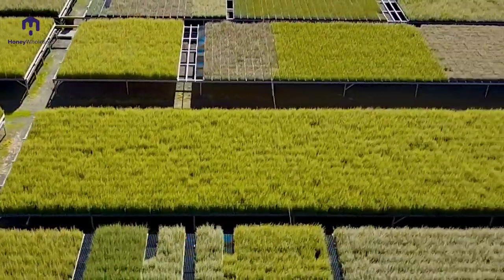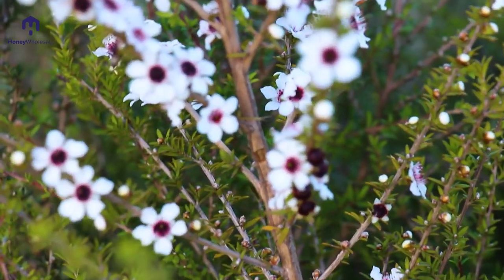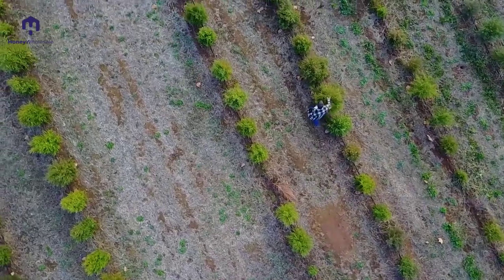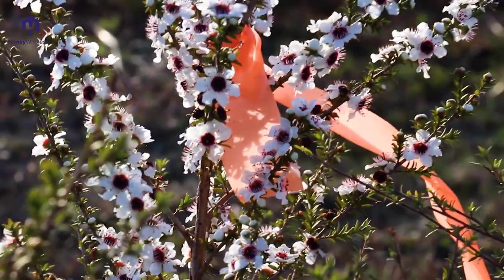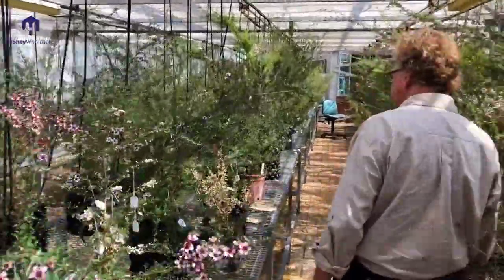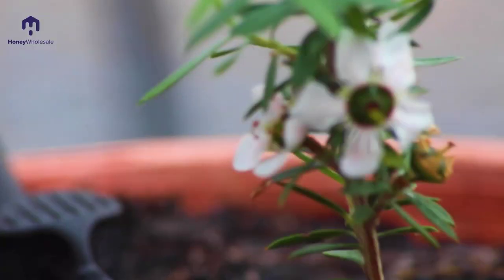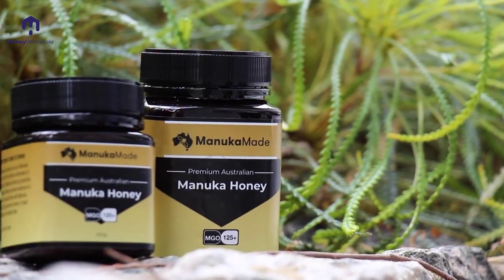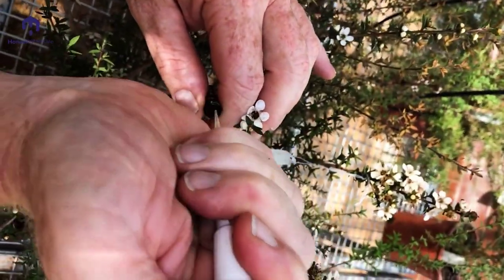HW Deeper Look 1: ManukaLife | Manuka Honey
Have you ever wondered where your honey comes from?

Honey Wholesale is giving you the opportunity to meet the people behind your honey. HW are committed to providing transparency so that when you purchase from Honey Wholesale you can feel confident that the honey you buy is pure, unadulterated, premium honey from the pristine wilderness of Australia.

This time we take a look at ManukaLife.

ManukaLife is a Western Australian company that was founded in January 2015 and has been an integral part of growing the manuka honey industry in Australia. Their vision is to be the global leaders of Australian-grown Manuka plantations producing premium Manuka honey and oil products developed in Australia for local and international markets.

From plants to products they have developed a fully integrated supply chain which produces premium quality Manuka honey and oil from Leptospermum plantations in Western Australia’s natural, pristine and unique bio-secure environment. Western Australia has one of the healthiest honey bee populations in the globe, with an absence of colony collapse disorder or pests.

Grown and cultivated near Harvey in the pristine Southern region of Western Australia, ManukaLife bees and their homes are treated with the utmost care and respect from day one. They are committed to practices that are as sustainable and as kind to the environment as possible. Happy bees and a healthy environment help us ensure the exceptional quality of the Manuka honey.